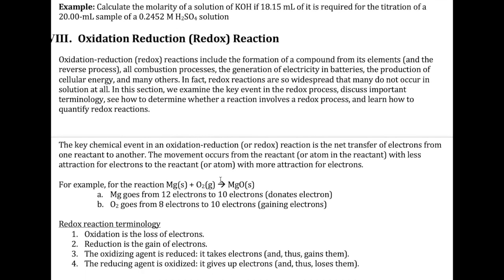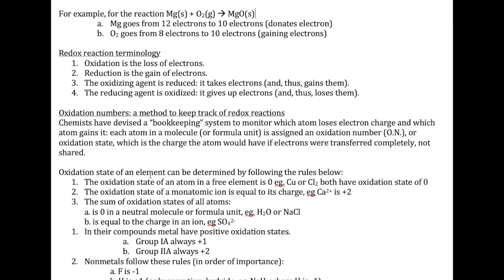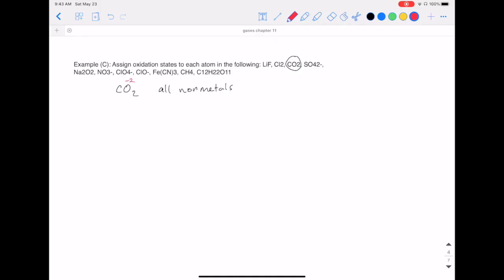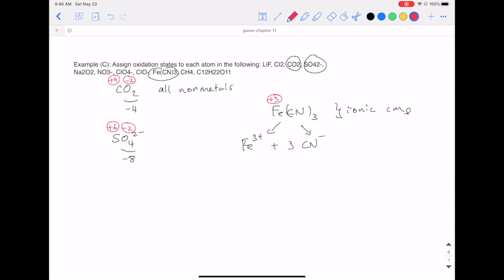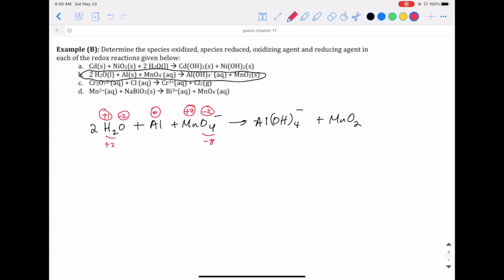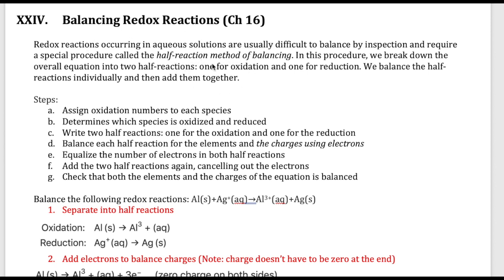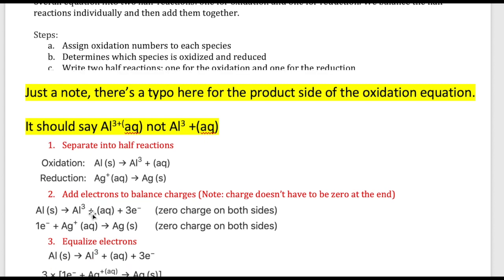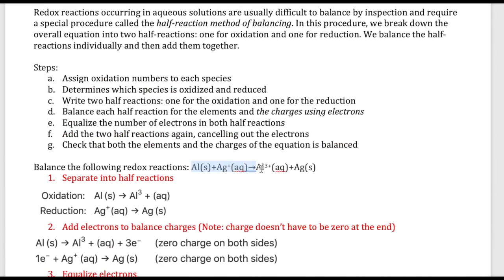Oxidation Number and Balancing Redox Reactions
This video is about how to determine oxidation numbers and use it to balance redox reactions